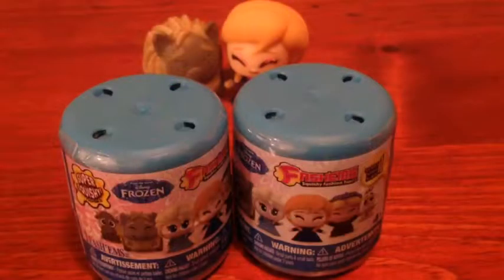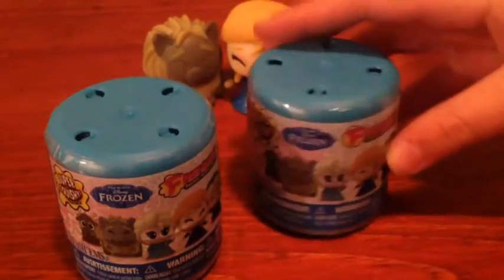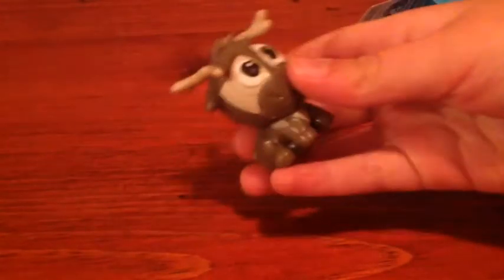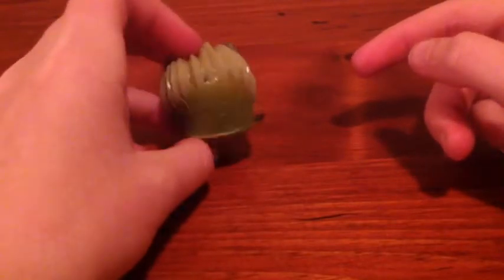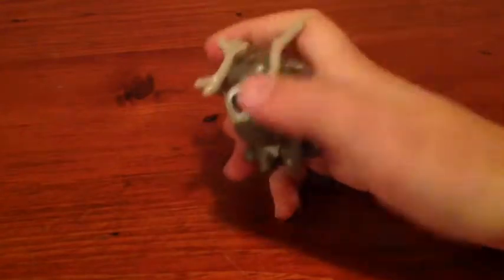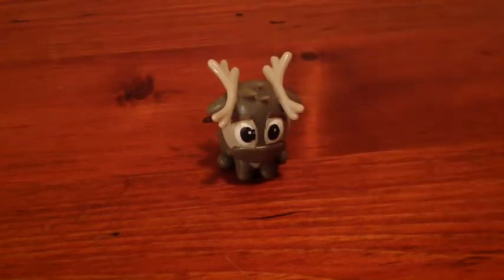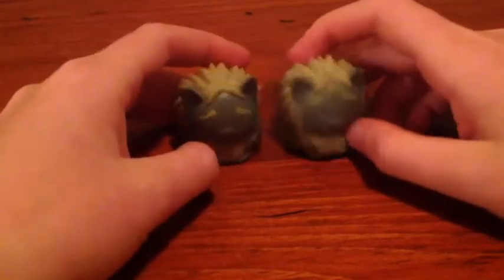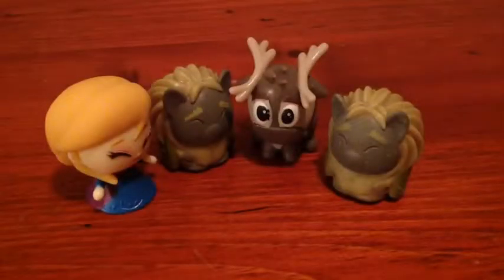Frozen FASHEMS!! | SisAndSisTeam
Who is your Fave Character from frozen